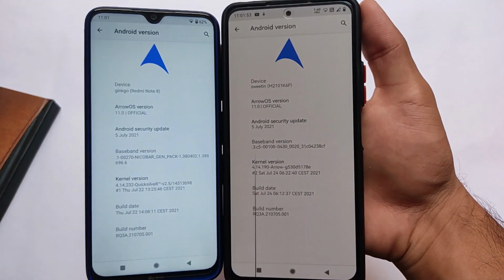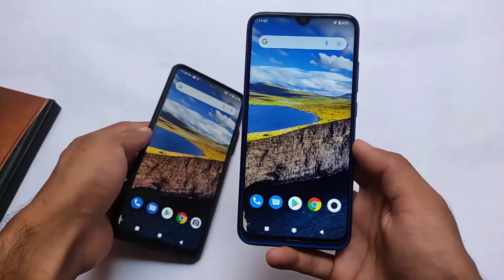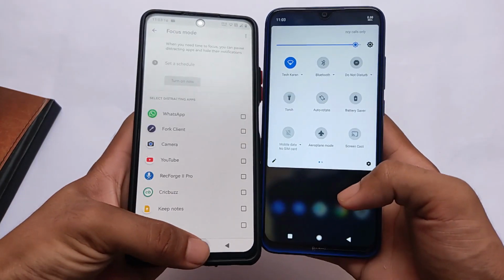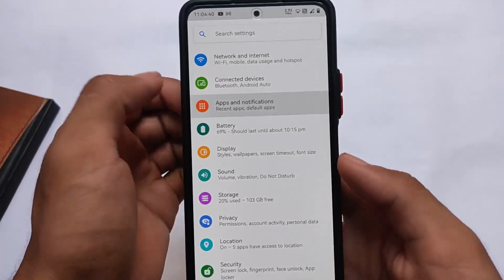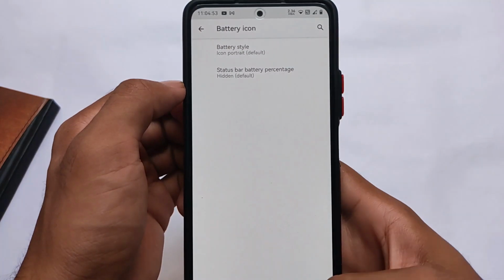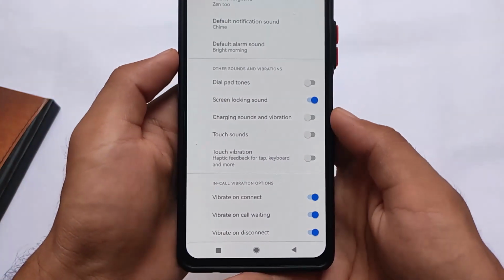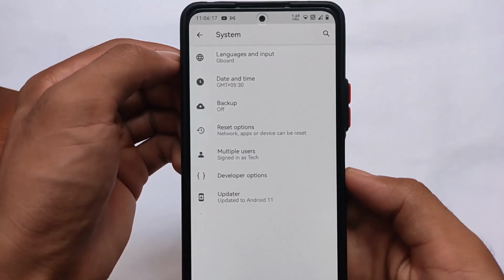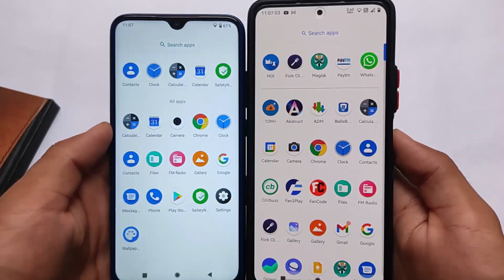OFFICIAL Arrow OS Android 11 - Custom ROM with useful Features 😯🔥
Hey guys, What's Up? Everything good I Hope. In this Video, I'm gonna show you " OFFICIAL Arrow OS Android 11 - Custom ROM with useful Features 😯🔥 " . Make Sure to watch this video till the end to understand everything.